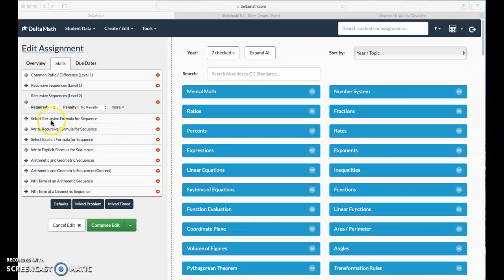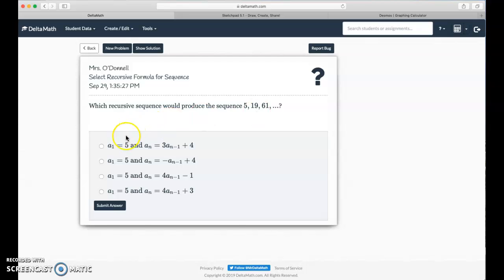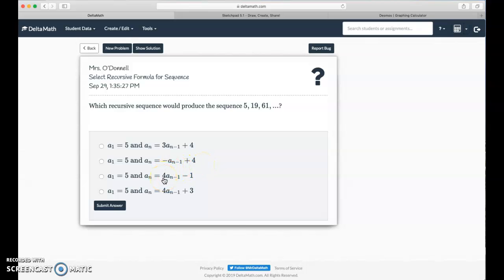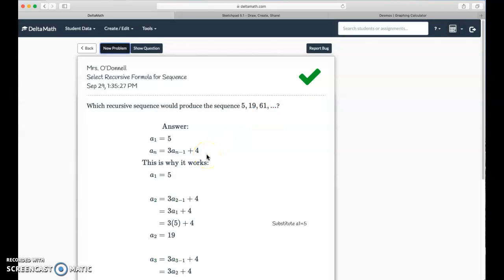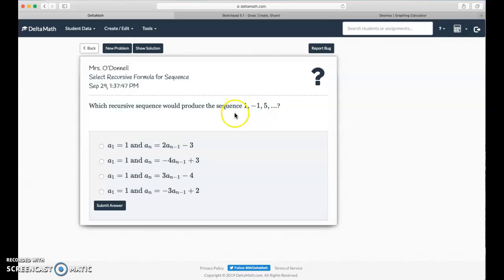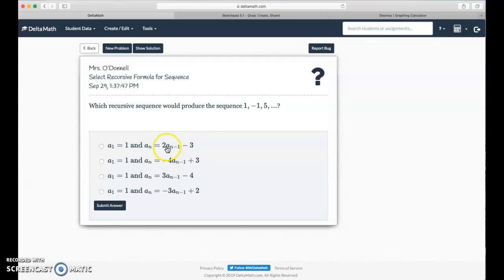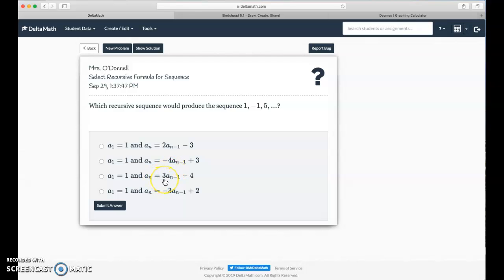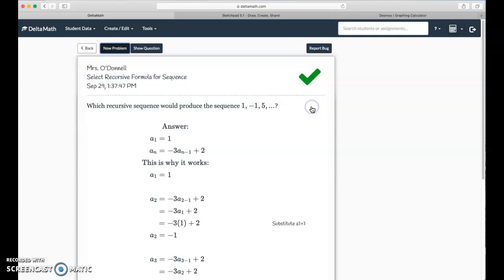Select Recursive Formula for Sequence